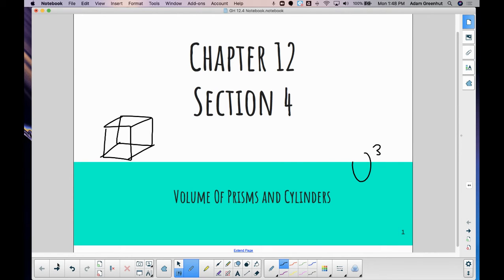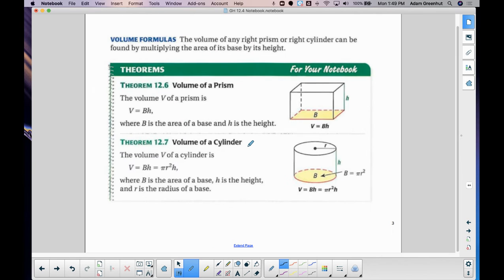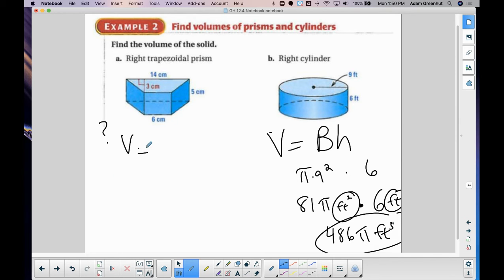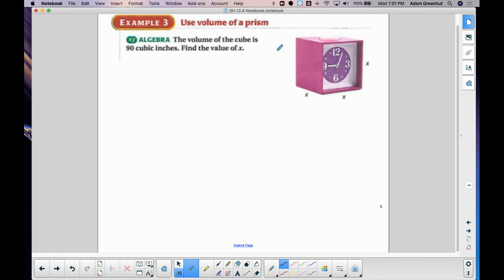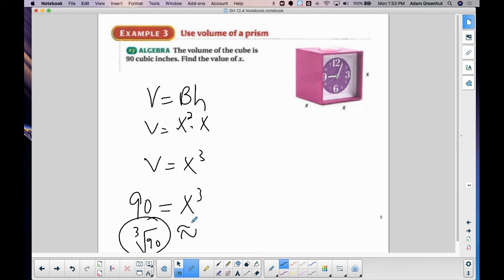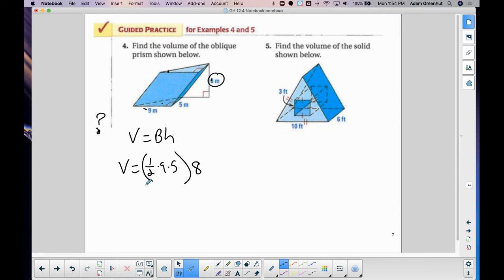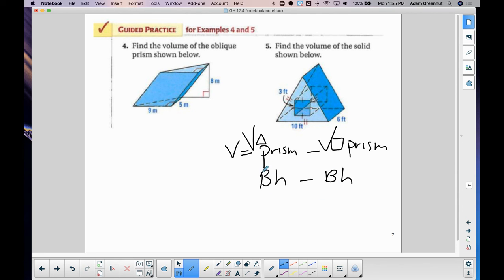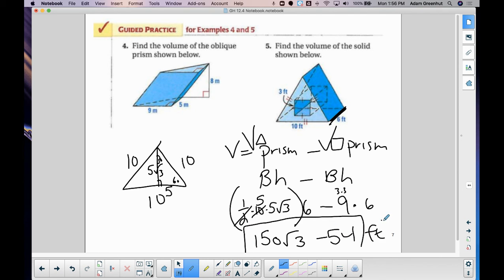GH 12.4 Volume of Prisms & Cylinders